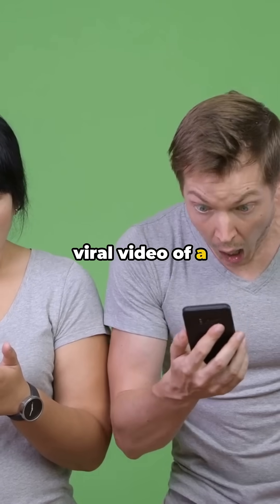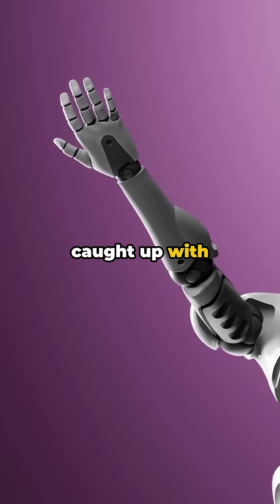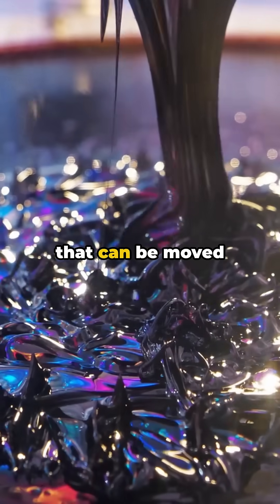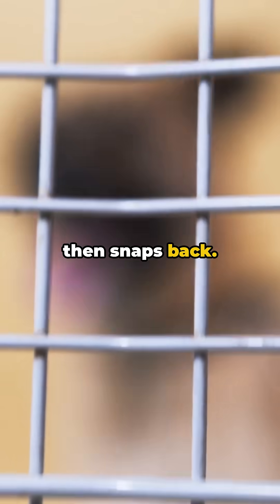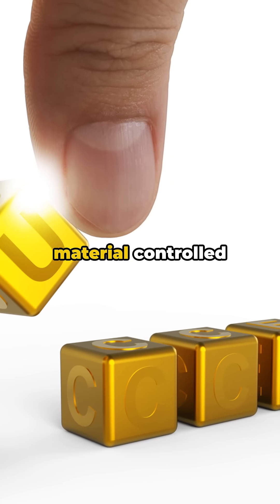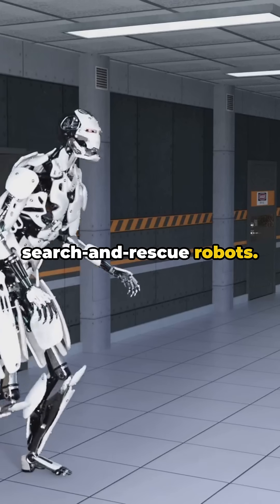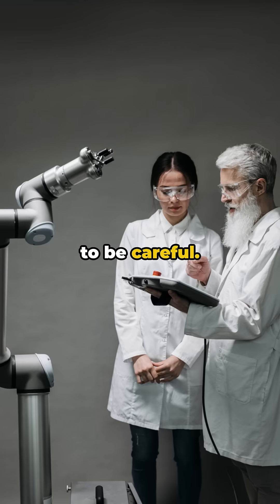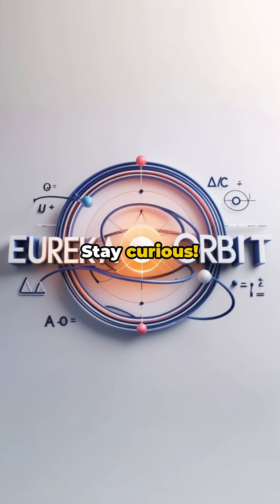Real Life T-1000 or Just a Cool Science Trick?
Eureka Orbit short we dive into the brand‑new research turning gallium into remote‑controlled, self‑healing liquid robots. From viral TikTok clips to peer‑reviewed breakthroughs, discover how “MagnetoActive Phase‑Transitional Matter” is set to revolutionize soft robotics, electronics repair, and minimally‑invasive medicine. (Published in Matter, Jan 2025.)

Gallium melts at just 29 °C, but when scientists embed neodymium‑iron‑boron particles, it becomes magnet‑responsive, able to flip between solid and liquid on command. That means a droplet can squeeze through 1‑mm gaps, solder circuits, and knit itself back together—just like magic. Potential applications include:
• Self‑healing phone & laptop motherboards
• Surgical micro‑robots that navigate vessels and solidify‑to‑cut tumors
• On‑orbit spacecraft repair without human spacewalks
• Eco‑friendly recycling by separating metals with a magnet and a warm bath

Why It’s Trending: Viral escape‑cage videos surpassed 50 million views in 48 hours, while LiquidMetal topped TikTok’s science hashtag chart. Search interest for “gallium robot” spiked 310 % according to Google Trends.

Key Experiments & Sources• Phase‑shifting robot demo – Sun Yat‑sen × CMU (sciencenews.org)• Self‑healing gallium circuits – Wiley Adv. Mater. 2024 (advanced.onlinelibrary.wiley.com)
• Viral TikTok footage showing gallium melt & merge (tiktok.com)

⏱️ CHAPTERS

0:00 Metal That Melts & Re‑Forms
0:30 Scientists Reveal MPTM
0:45 Escape‑Cage Demo
1:15 How Low‑Melt & Magnets Work
1:45 Obstacle‑Course Robots
2:00 Medical & Space Uses
2:30 Comment: Trust Liquid Bots?
2:50 Subscribe & Orbit